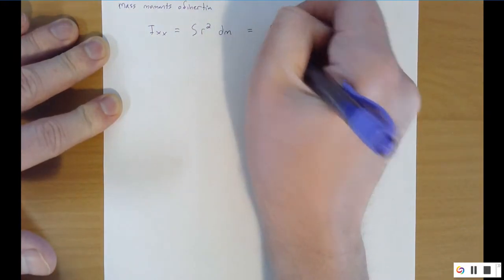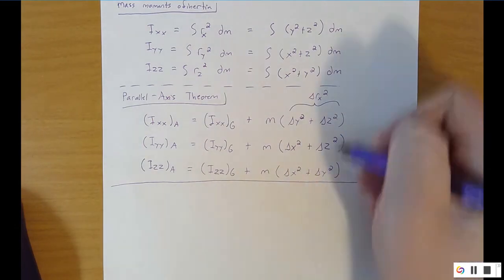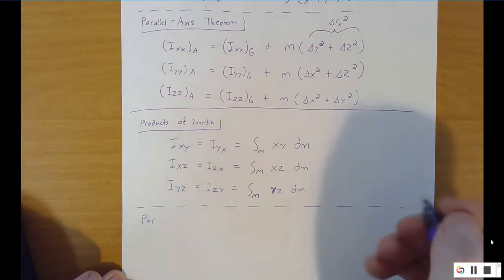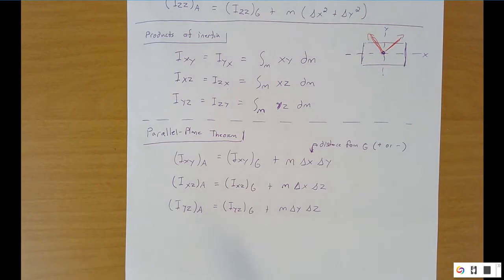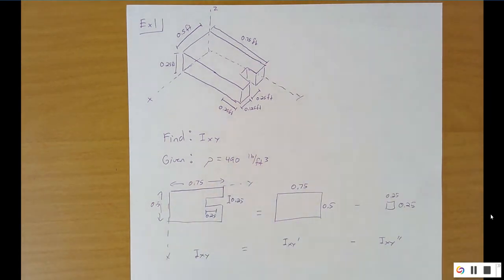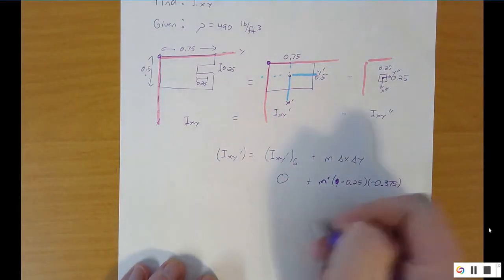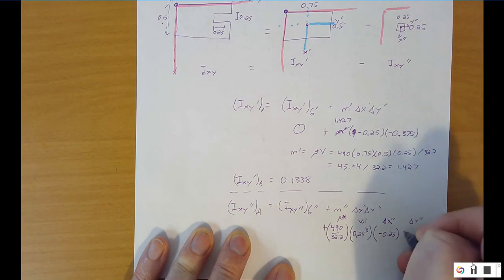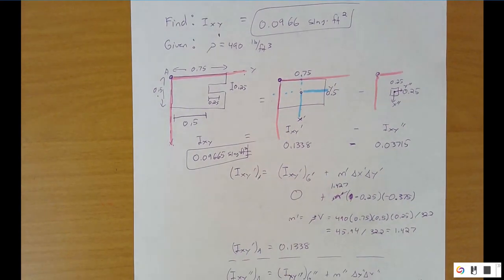EGR-210: Sections 21.1-21.2, Example #1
This video introduces equations needed to calculate mass moments of inertia and products of inertia for 3D rigid bodies. It also demonstrates how to find the product of inertia for a simple shape.